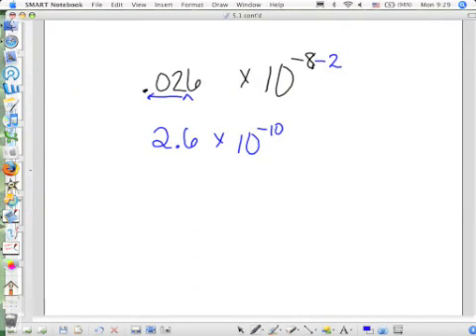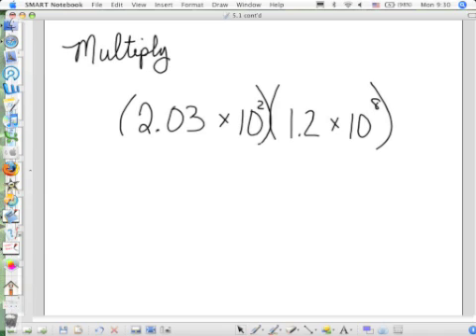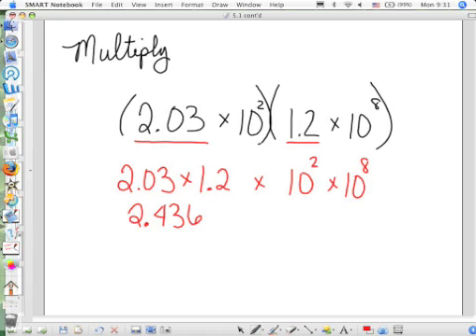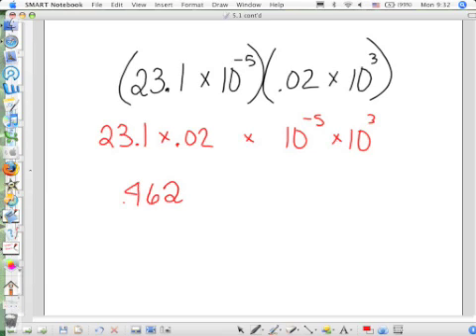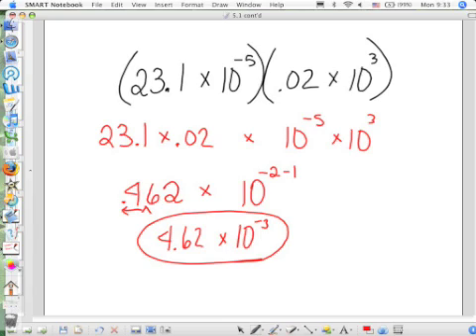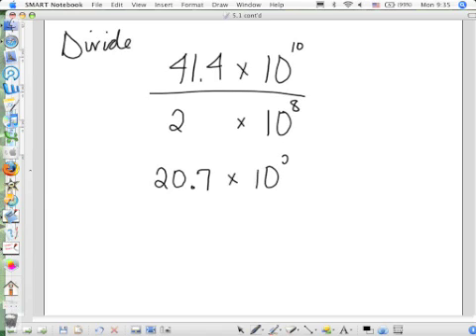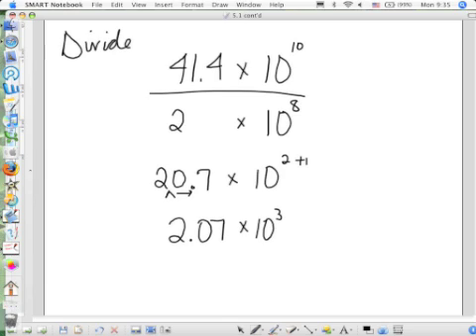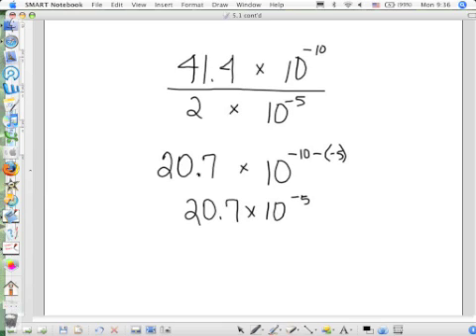Scientific Notation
Operations